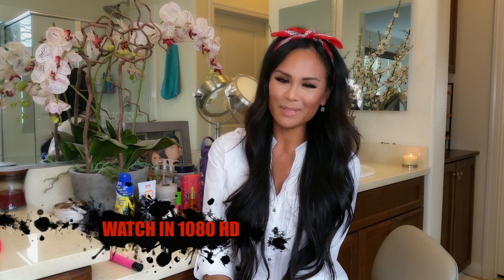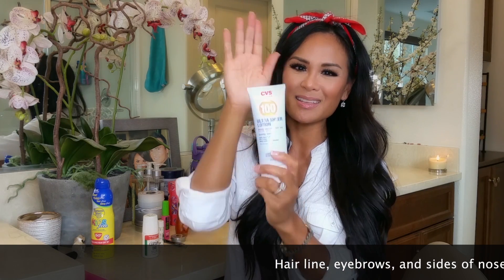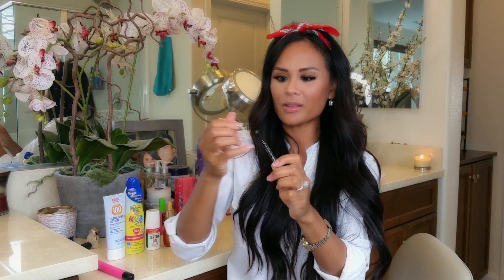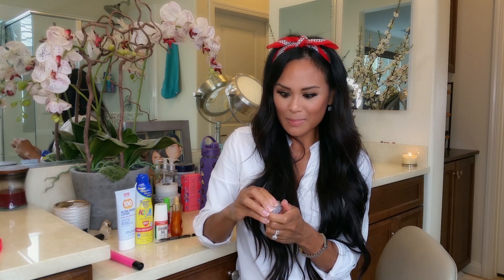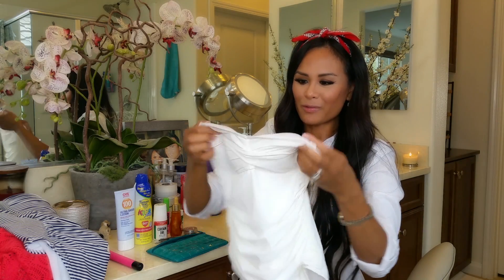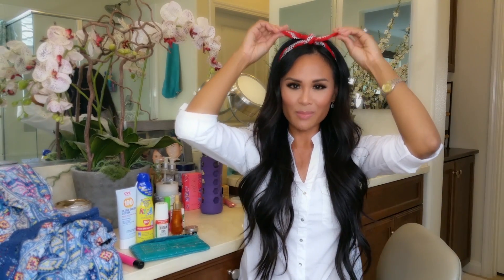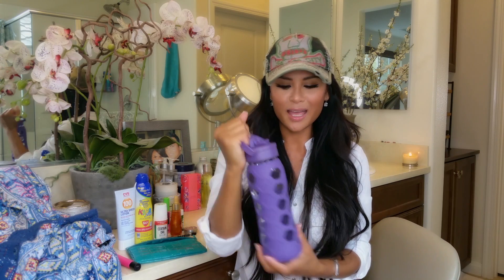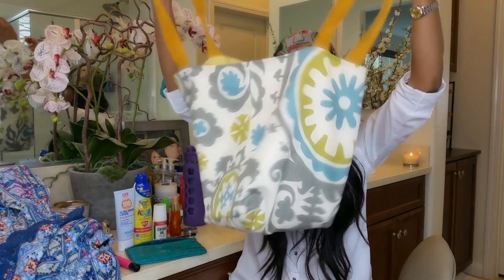Summer Essentials - Beauty & More! Collab with Destiny Marie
Hope you enjoy my summer essentials and first collaboration video! Let me know if you have any questions about any of the products, clothing or accessories!